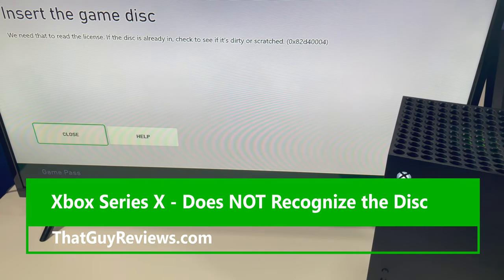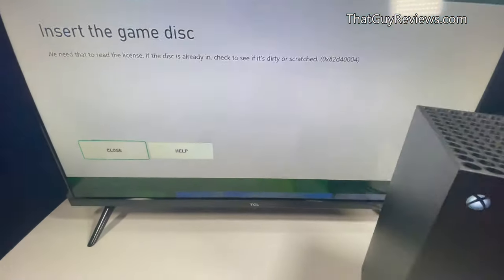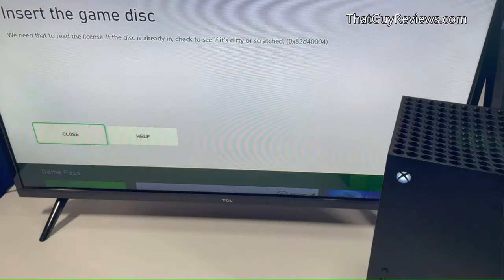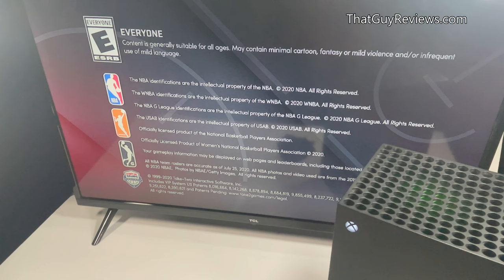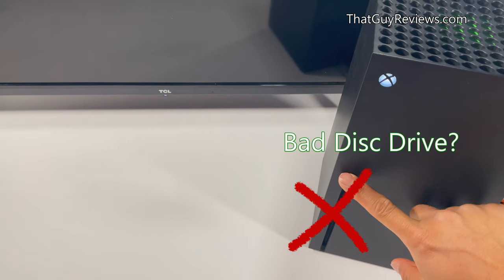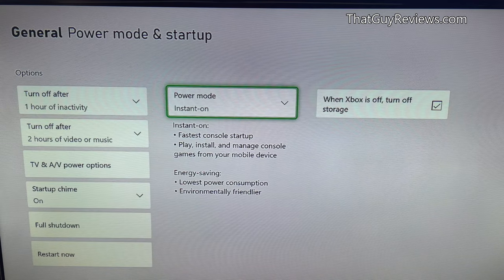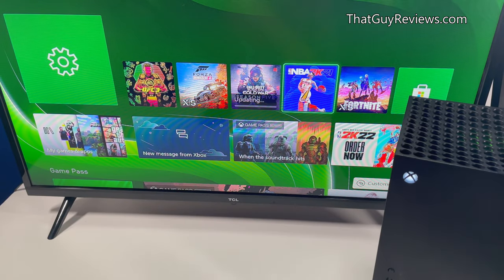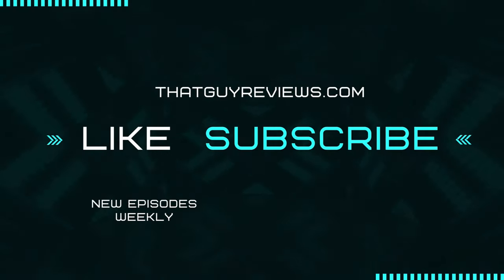Xbox Series X Does Not Recognize Disc- Fix! 👍 💥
Is your XBOX Series X not recognizing your disc? Watch how you can fix it!

🚩 😃 IF NONE OF THE TIPS WORK IN THE VIDEO - HERE ARE SOME OTHER FIX REPORTED IN THE COMMENTS SECTION - Thanks to everyone for the contribution 🚩

🟢 Xbox Series X
🟢 Xbox Series S
🟢 Xbox Power A Dual Charging Station
🟢 Turtle Beach Stealth 300 Amplified Surround Sound Gaming Headset for Xbox
🟢 Xbox Series 1TB Expansion Drive